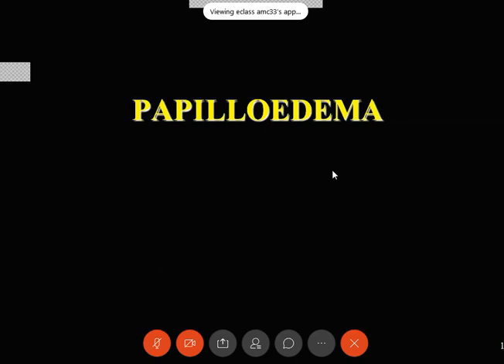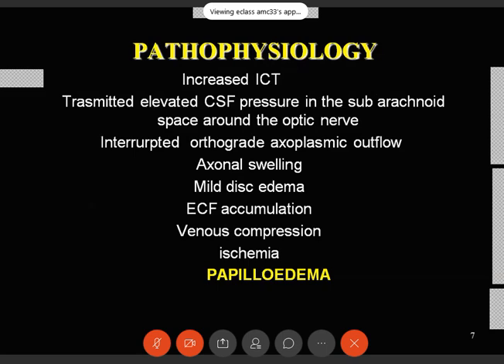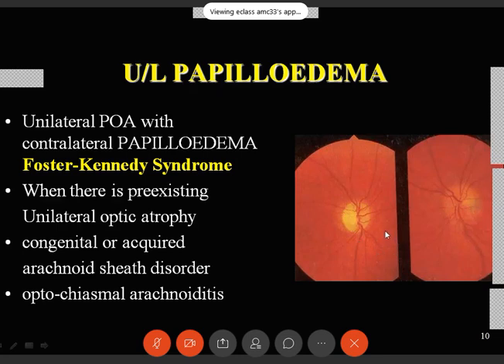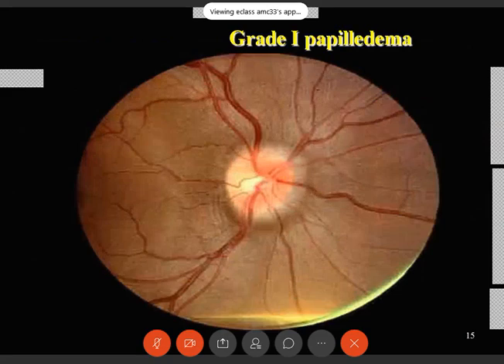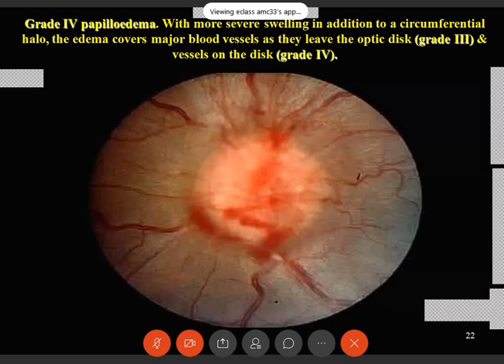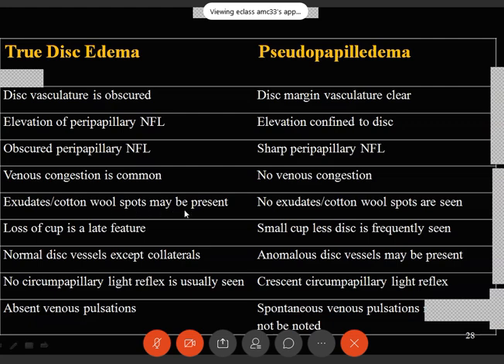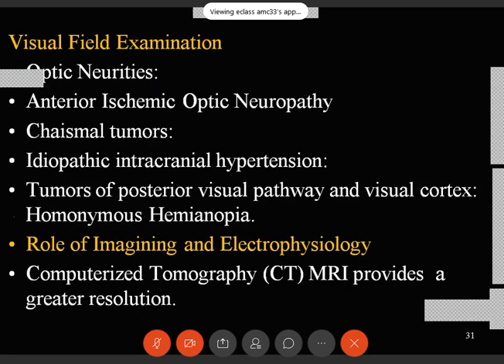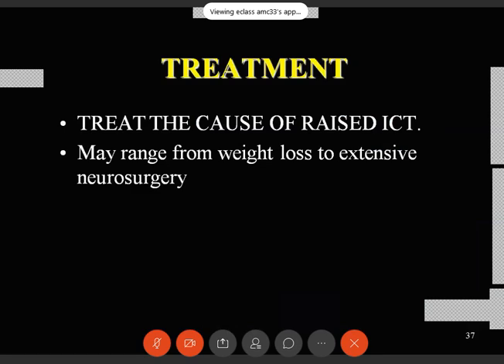papilledema, MBBS 3rd year , ophthalmology